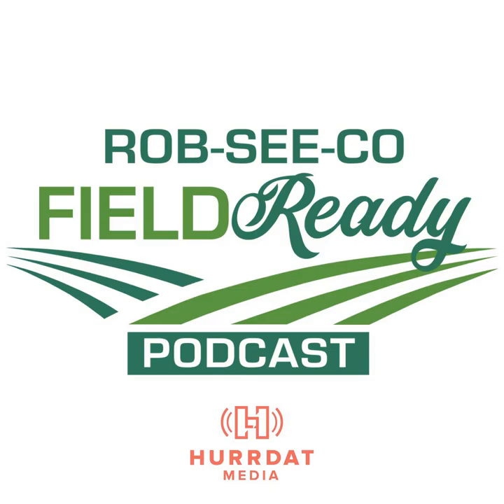Corn Rootworm Beetle Trap Project and How It Affects Growers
Over the past 3 years and across 8 states Rob-See-Co has been conducting a Corn Rootworm Trap study.  Listen in to this week’s Field Ready Podcast as host Jim Robinson, Rob-See-Co Corn &amp; Soybean Product Manager and Wayne Fithian, Agronomy Manager at Rob-See-Co, discuss the motivation for measuring the efficacies of Corn Rootworm control strategies. How was the study conducted?  What was measured?  Was there a difference in corn on corn fields vs. corn on soybean fields and did results differ by geography?  With the CRW population trending upwards, it’s important for growers to know which control strategy may be right for them.  Tune in to learn more.